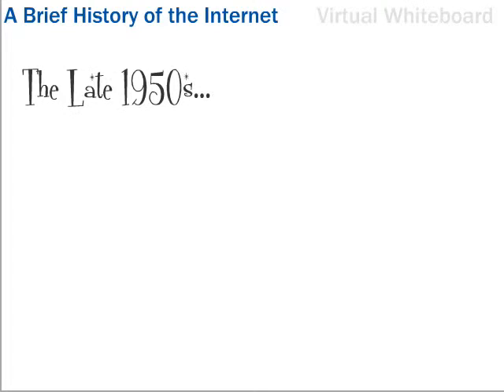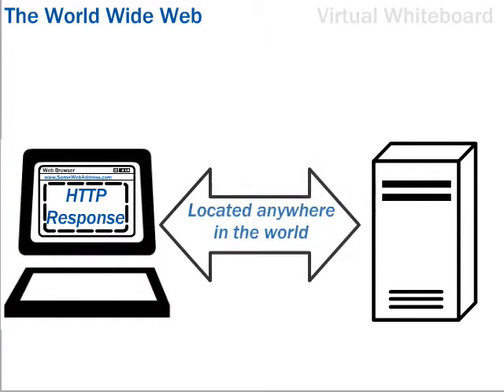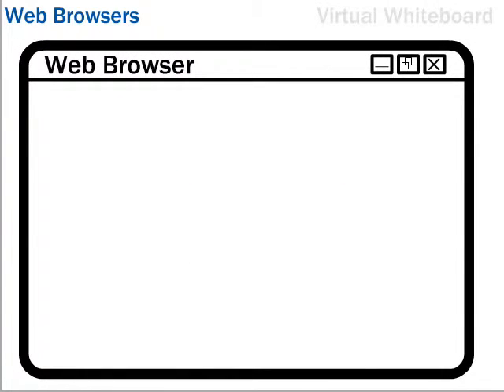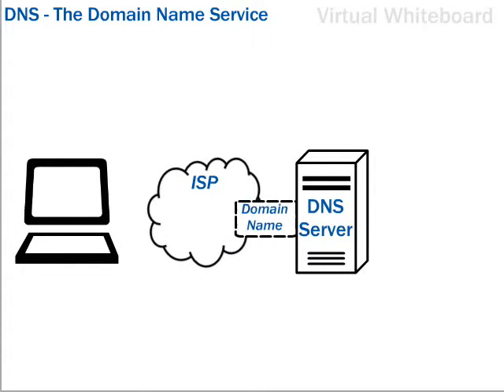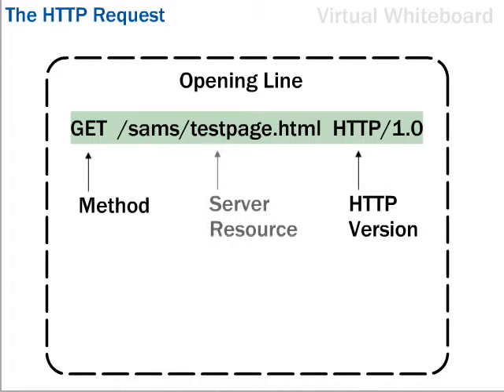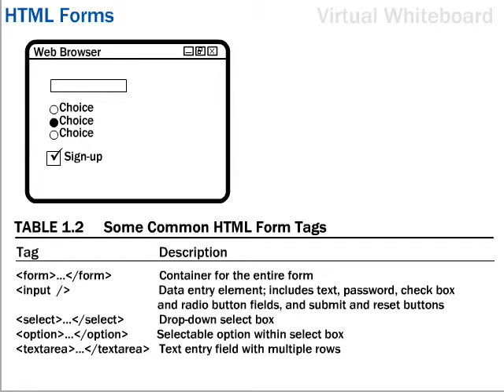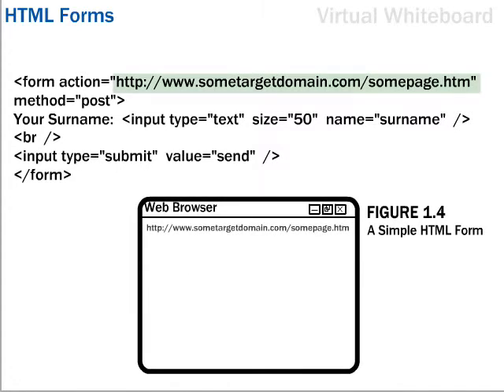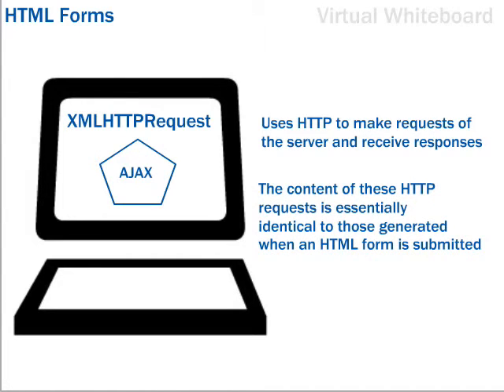1.Workings of the Web